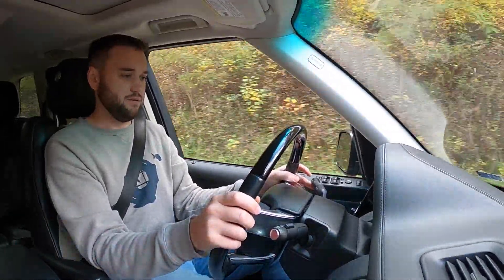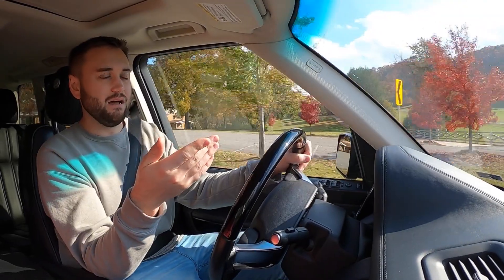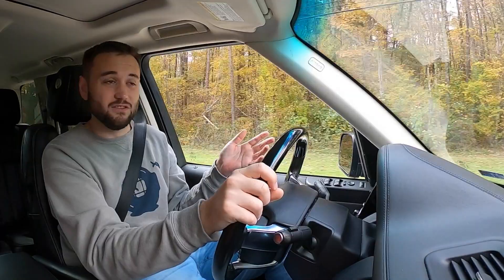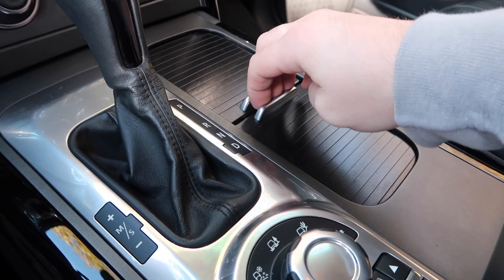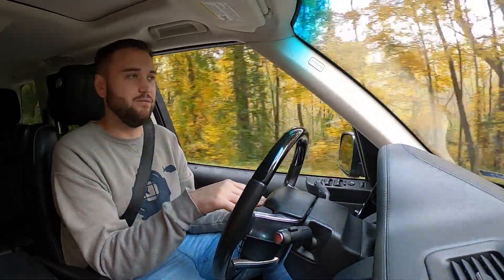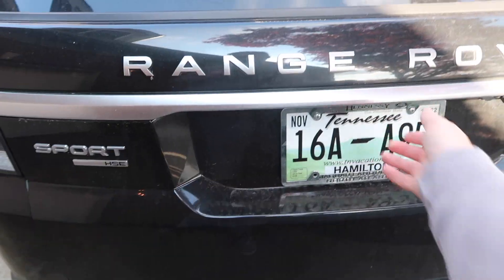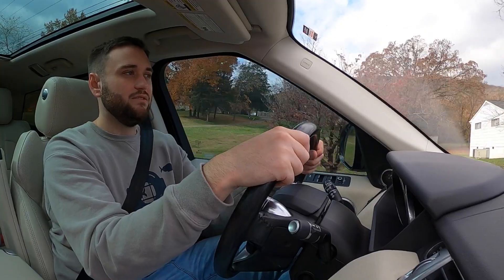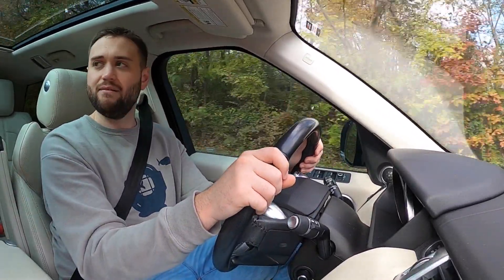Range Rover L322 vs Range Rover Sport L494 - More Car for Less Money?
After spending a couple of months with our 2016 Range Rover Sport, we thought it would be fitting to do a fair comparison of the Range Rover Sport vs our Range Rover Full-Size L322 from 2011. Sure, the model years are 5 years apart, but I still firmly believe that the L322 Range Rover is more value for money over the L494 Range Rover Sport all these years later.

About this video: Today, we’re going to compare the difference of the full size Range Rover against the Range Rover Sport - the full size Range Rover’s smaller sibling. While both of these Range Rovers are great, I think there are a few points to be made in either direction for which Range Rover you should buy. Here are some of the key difference in the Range Rover and Range Rover Sport to help you decide which Range Rover is best for you.

Starting off with the full-size Range Rover L322 pros, let’s talk about visibility and practicality. Because this is the full-size model from the previous generation, the design overall suits that of a typical SUV. Visibility is fantastic in the full-size Range Rover L322 when compared to the Range Rover Sport L494. You also have the split tailgate only on the full size Range Rover - which is weirdly a key difference in the Range Rover and Range Rover Sport.

Add to that, the full-size Range Rover has much more usable interior space than the Range Rover Sport, and interestingly enough, it’s not because they’re much larger on the outside. The fullsize Range Rover L322 uses its interior space more effieciently than the Range Rover Sport.

There’s also the topic of comfort, which the full size Range Rover L322 once again prevails in. The Range Rover L322 full size is a much more comfortable driving experience compared to the Range Rover Sport from 2016. The Range Rover L322 has a much more comfortable seating position and higher quality materials on the interior. Add to that, the full size Range Rover has a more comfortable suspension set up that makes driving a pleasure rather than a chore like it feels like the Range Rover Sport.

Most importantly, the Range Rover full size used was half the price of the Range Rover Sport used. That makes a huge difference because I don’t foresee anyone needing to do $27,000 in work on the L322 Range Rover when compared to the Range Rover Sport.

Moving on, let’s talk about the pros of purchasing a used Range Rover Sport instead of a used L322 Range Rover full size. To start with, the Range Rover Sport has a much more modern interior. It also gives passengers much better tech for daily use. The 2016 Range Rover Sport features bluetooth audio, better multi-media inputs, more user-friendly infotainment, easily accessible cameras, and better parking sensors when compared to the full size L322 Range Rover from a few years prior.

You also get a much more modern exterior design on the Range Rover Sport when compared to the full size Range Rover L322 from 2011. Obviously, that is expected considering they were designed nearly 20 years apart, but it does make a difference to some people, so it’s worth mentioning as a difference on the L322 vs the L494 Range Rover Sport.

The Range Rover Sport L494 also has an automatic tailgate and a lot of mechanical issues sorted that are common on the full size Range Rover L322. The Range Rover Sport is also a lot more engaging to drive when compared to the full size Range Rover, which drives like a boat on water.

Most importantly, though, the Range Rover Sport is still covered by Land Rover’s warranty, which makes a huge difference in feeling comfortable with daily driving a used Range Rover - no matter if its a Range Rover L322 full size or Range Rover L494 Sport.

So here’s which we think is best for each category to help you decide which Range Rover or Range Rover Sport is best for you:

Comfort: Range Rover Full Size L322
Daily Use: Range Rover L494 Sport
Value: L322 Range Rover
Servicing Costs: L494 Range Rover Sport
Fun: Toss - L322 is King Off Road; Sport is Fun on Twisty Roads
Which Most People Should Pick: L494 Range Rover Sport
Which I Would Pick: L322 Range Rover